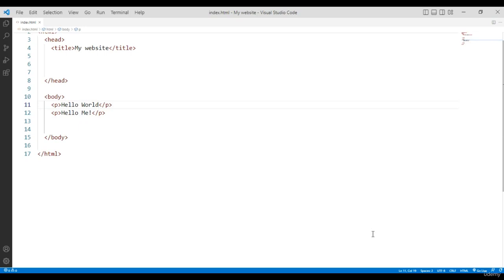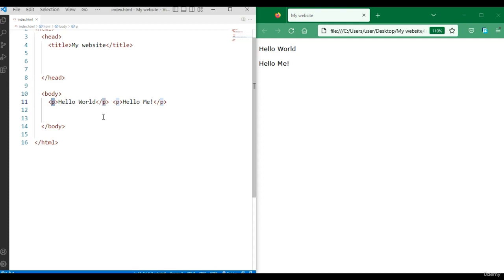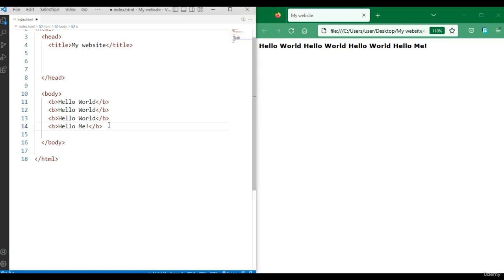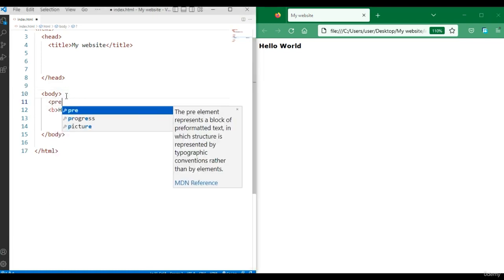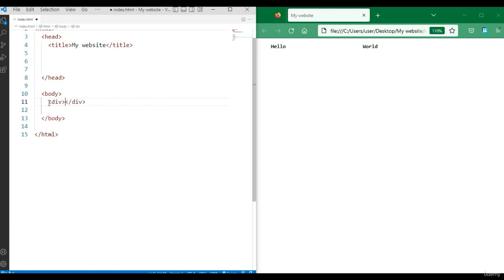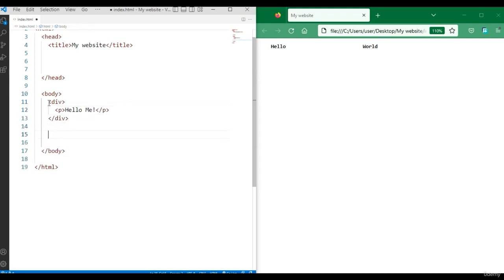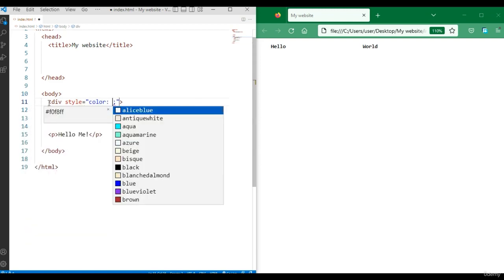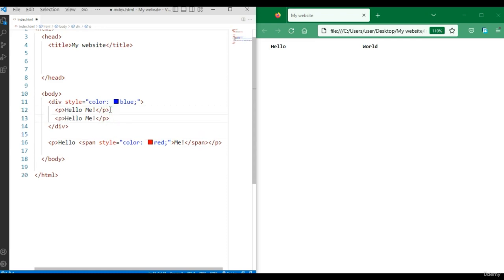10 10 Block and Inline Elements